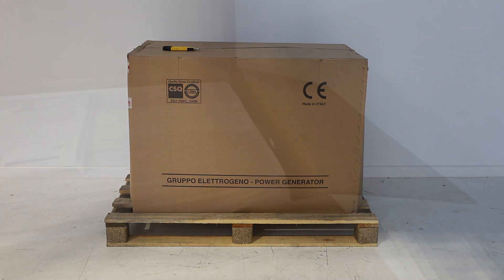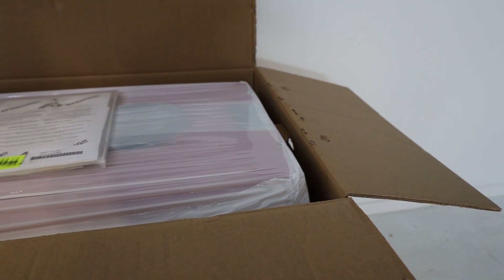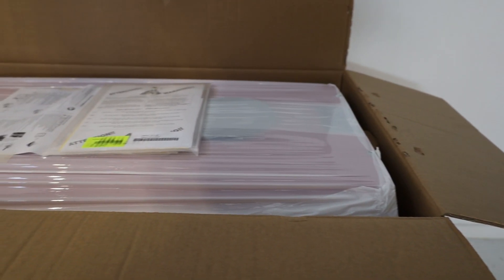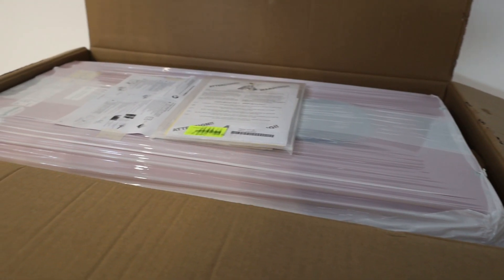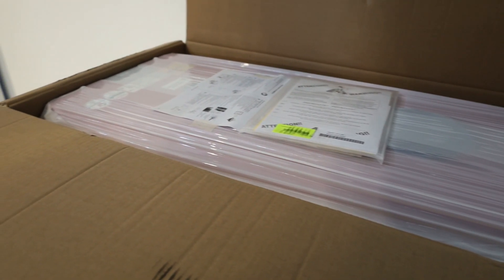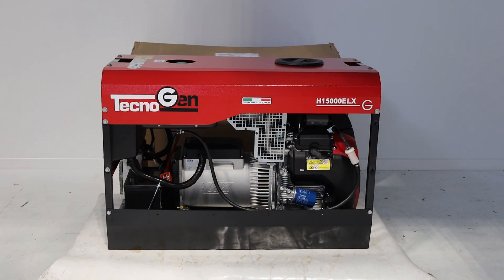TecnoGen H15000ELX Petrol Generator 5.2 kW - Honda GX690 - Assembly tutorial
The TecnoGen H15000ELX single-phase generator is powered by a Honda GX690 engine with electric start.

The engine generates a rated power of 22.1 HP and has a displacement of 688 cc. A very reliable and safe engine that always delivers high performance.
It is able to generate a single-phase-phase nominal power of 10.4 kW and a continuous power of 9.6 kW.
On the control panel there are two professional sockets, both industrial, one 16 A and one 32 A. It is also possible to draw all the power by connecting cables to the Gewiss terminal block next to the battery. Thus, the Linz-branded E1C11M C alternator with copper winding, manufactured in Italy. This company is among the best in the field of alternators, thus always providing elements of the highest quality.
The oversized tank can hold as much as 20 L of petrol.
Thanks to its components of the highest-quality it can also be used for work of any kind, even heavy-duty. Petrol-powered, it is very compact and easy to use with simple, intuitive controls.